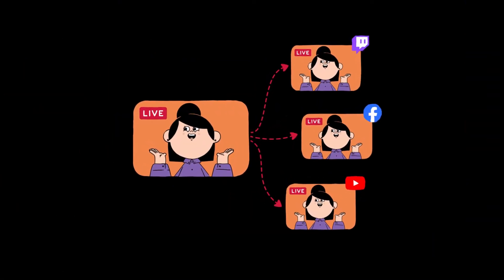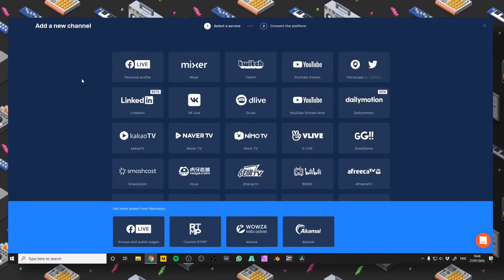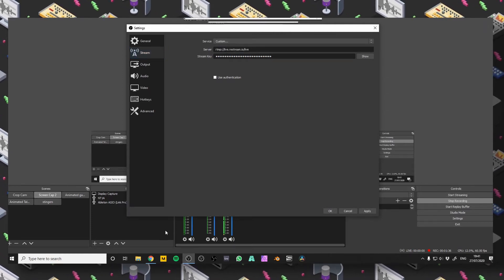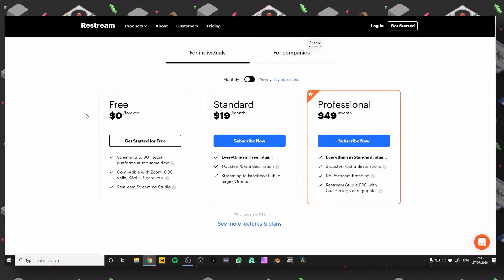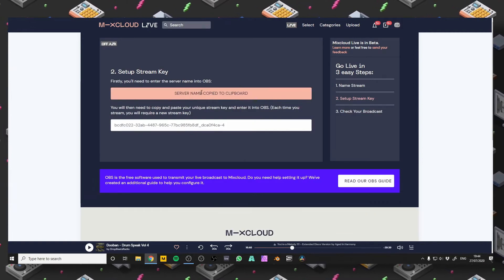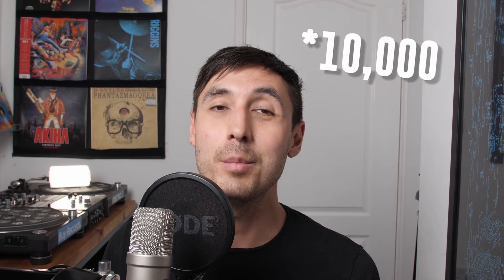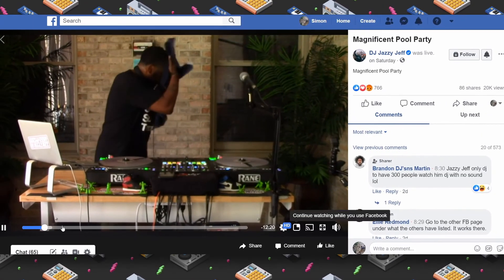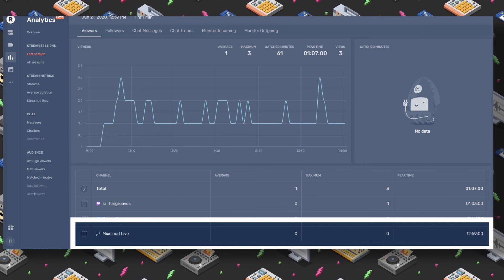How to Get More Viewers on Your DJ Stream (Multi Platform Tips)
Get more Views on your DJ Livestream // ReStream to Facebook, Twitch, Youtube & Mixcloud Live

The best Restream Tutorial on the internet, I promise! Restream is really easy to use. You still need to use it in conjunction with OBS. You can stream to the three big platforms Twitch, Youtube, and Facebook at the same time for free. If you're using Restream to stream to Mixcloud Live, you'll need to pay for a pro version so you can set up a Custom RTMP. This is a quick tutorial on how to set it all up.

MAIN GEAR
LED Light Panel Kit
MAIN LENS
CAMERA LIGHT

MICROPHONES
BLUE YETI
RODE NT1-A
TASCAM DR-10
SONY TX650

COMPUTER GEAR
HARD DRIVES
PORTABLE SSD
COMPUTER MOUSE

LENSES
SPEED BOOSTER
PORTRAIT LENS
LUMIX 12-35mm
LUMIX 35-100mm
LUMIX 25mm
SAMYANG 85mm

ND FILTER
SD CARDS
ZOOM H4N
MAGNETIC FILTER HOLDERS

DJ STUFF
ABLETON PUSH